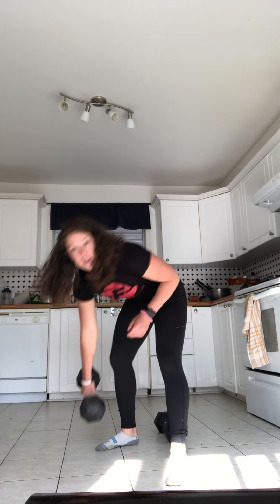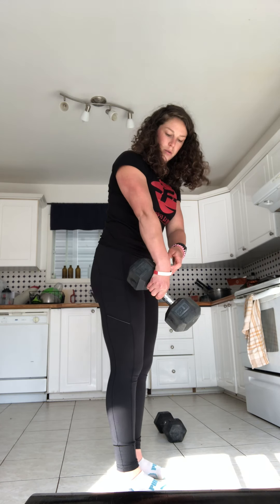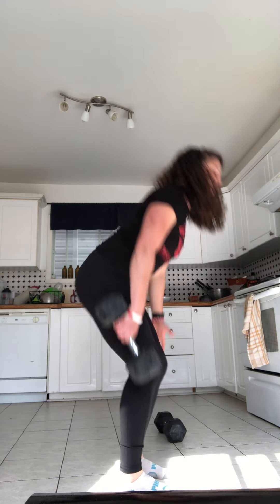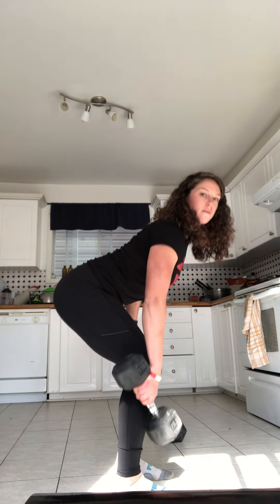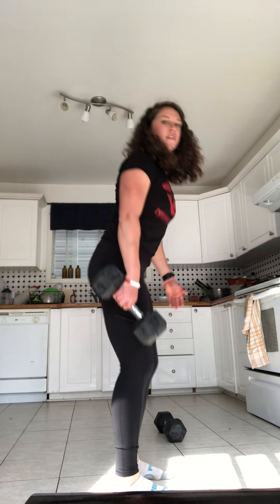May 8th 2020 Den meets Jen